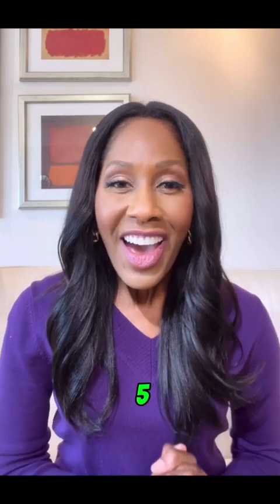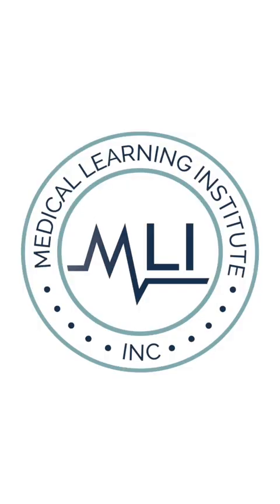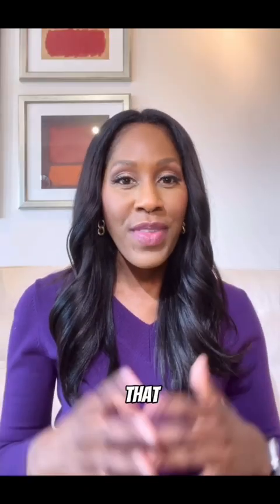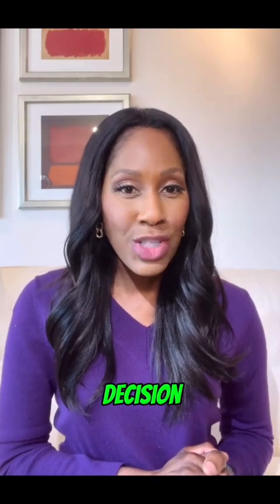Tiktoktivity™ - Part 1.1 - Jennifer Caudle, DO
Stay informed with this Tiktoktivity™ from MLI Education. Access FREE CME on cutting-edge therapies for treating anemia in patients with LR-MDS through engaging, concise videos designed for primary care providers.